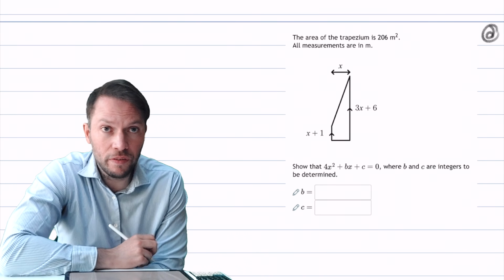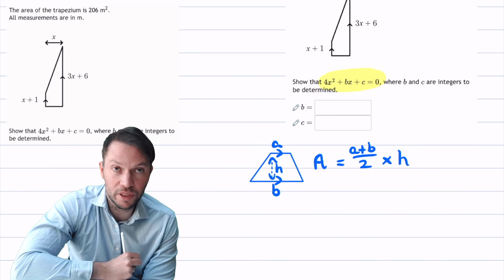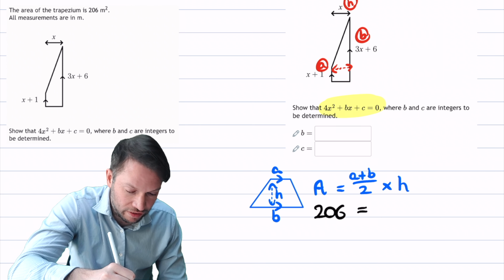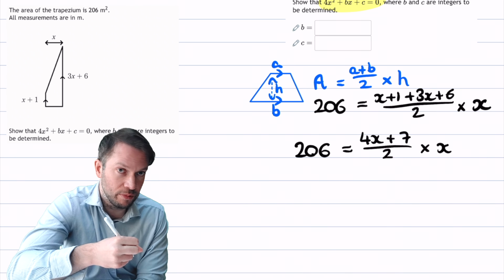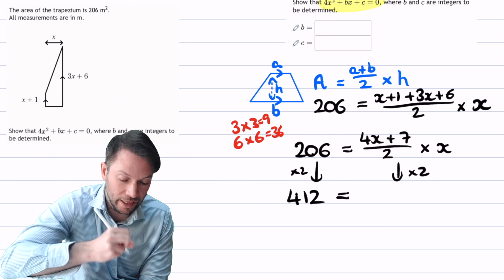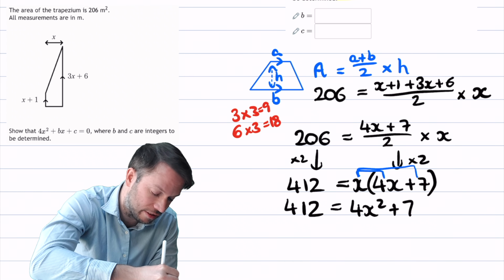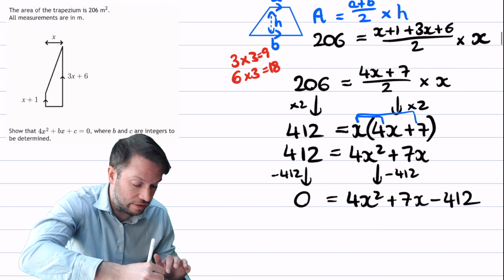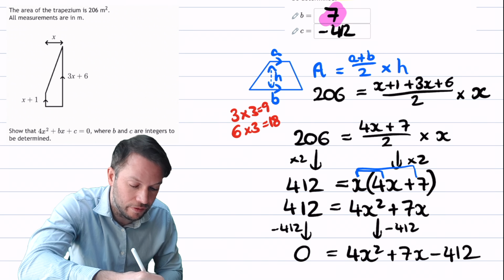Form a quadratic expression or equation from the area of a trapezium (418d)